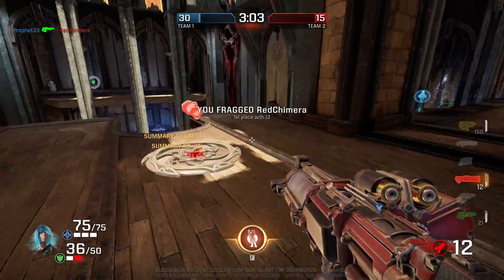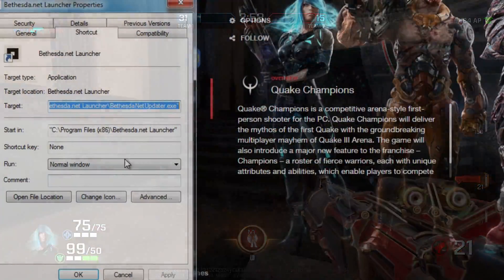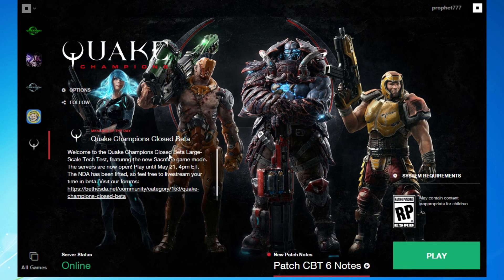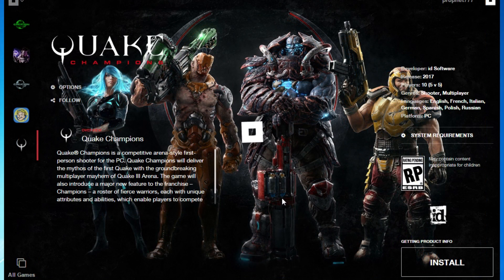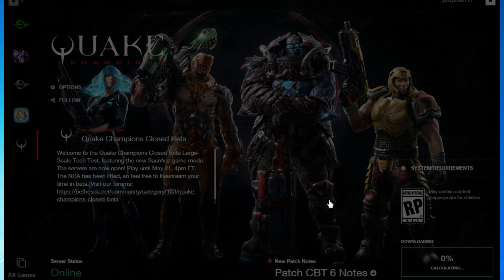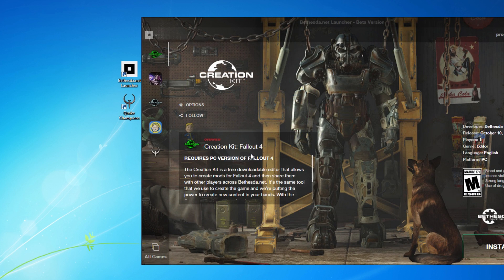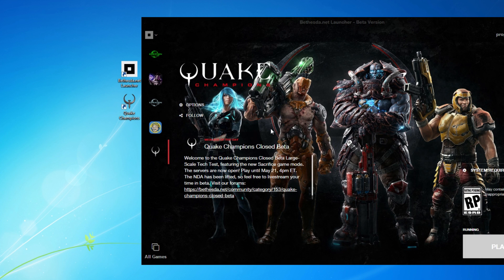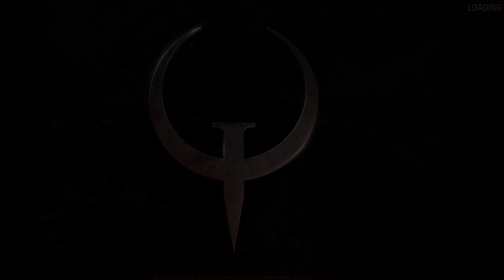How to fix Crashes on Startup, Loading, and in the Launcher! QC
I struggled trying to find a way to play this game since early beta. I hope this helps you too.